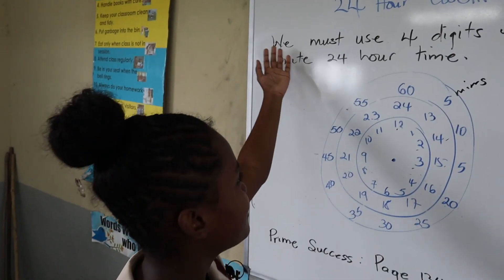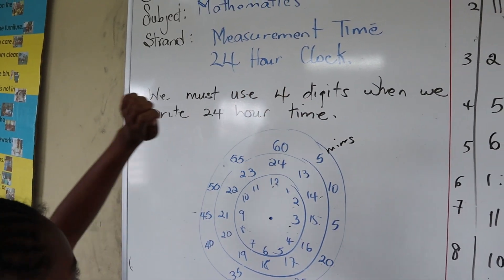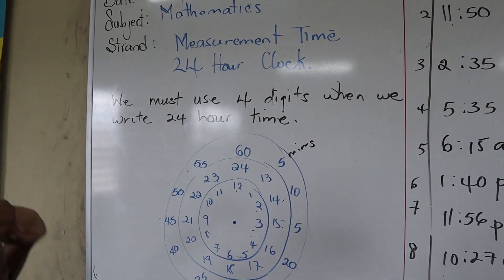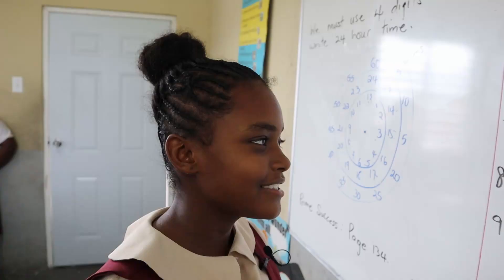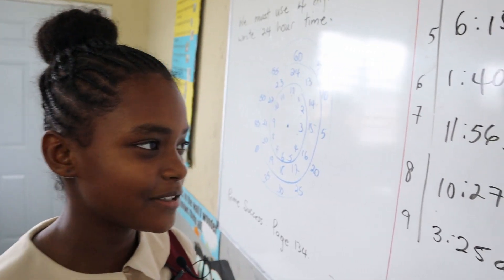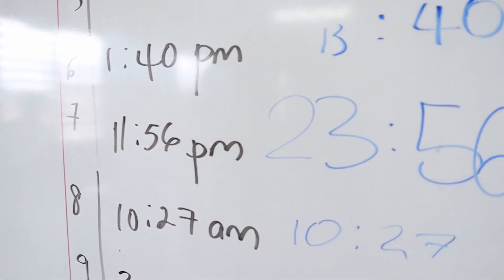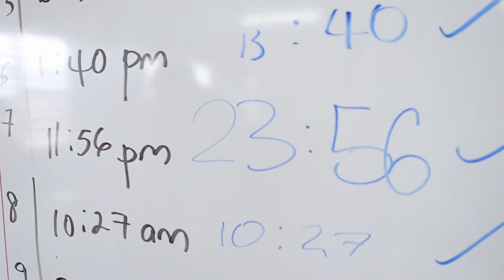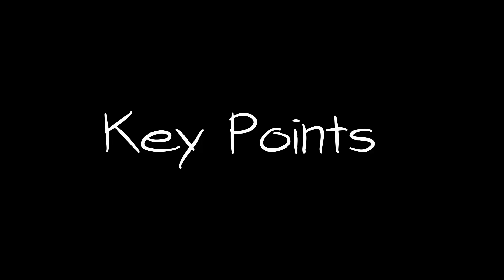Do you know how to use the 24-hour clock?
Do you know how to use the 24-hour clock? Ok, convert the following to 24 hour time.
12:35 am
7:28 pm
11:45 pm